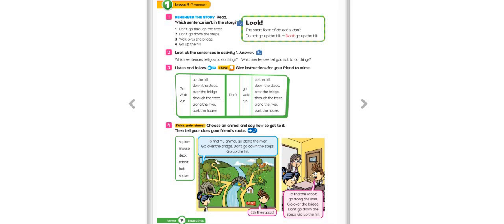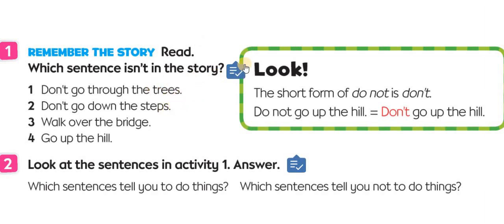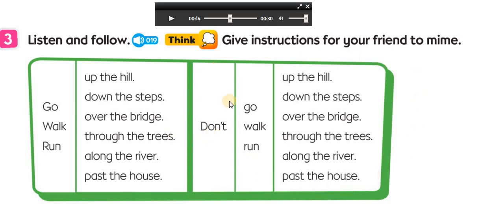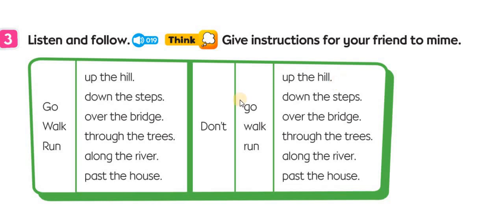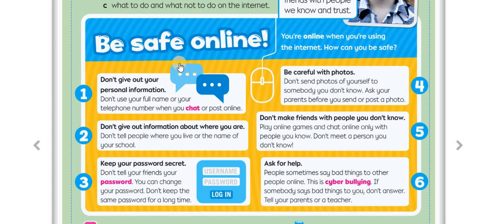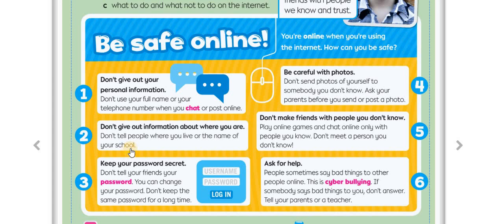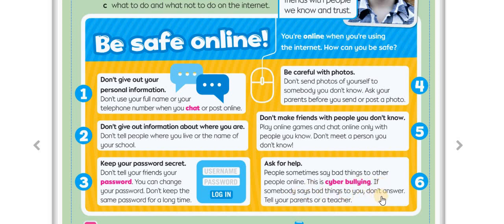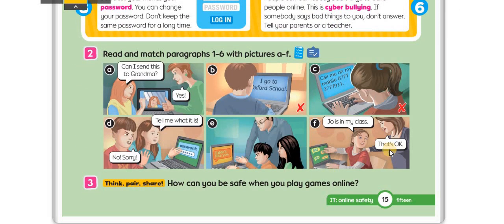05- 09 EKİM 3.SINIF INGILIZCE